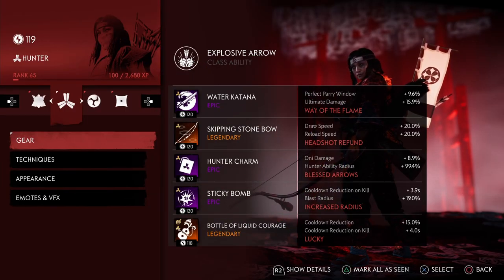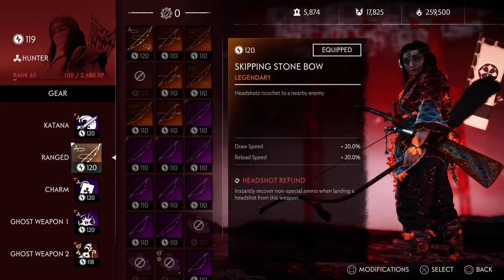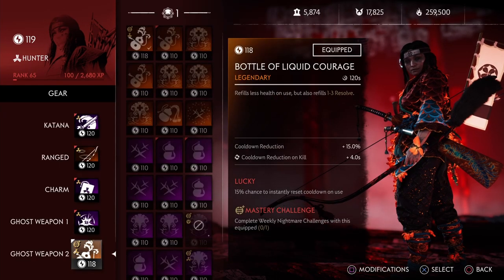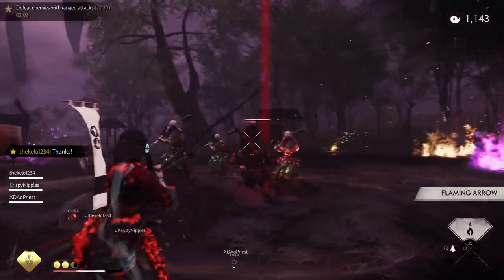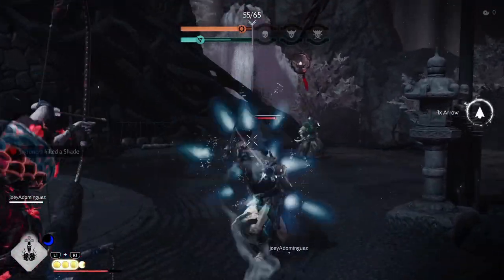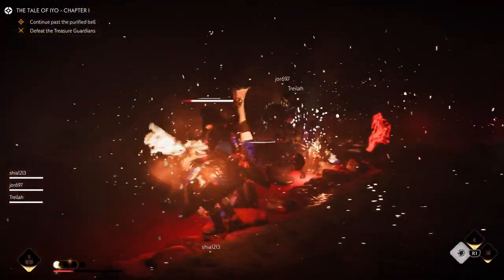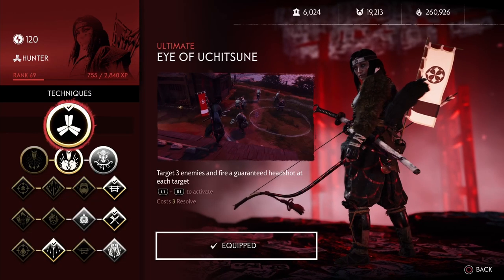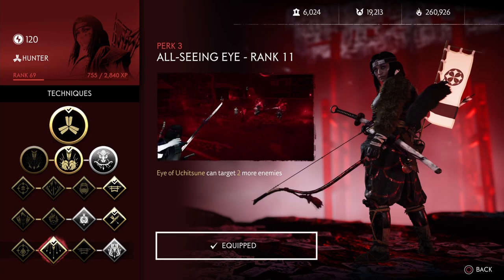Rivals Hunter Build Ghost of Tsushima Legends Director's Cut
My go-to rivals build that has helped me win numerous games.

More new class items, armor, and masks for each class: Hunter, Ronin, Samurai, and Assassin. To complete, some require mastery challenges and other Trials of Iyo.

Ghost of Tsushima is a 2020 action-adventure game developed by Sucker Punch Productions and published by Sony Interactive Entertainment. Featuring an open world, the player controls Jin Sakai, a samurai on a quest to protect Tsushima Island during the first Mongol invasion of Japan.

MY GEAR
Cheap Blue Snowball Mic

00:00 Intro
00:35 Legendaries
02:37 Katana
03:20 Charm
04:08 Ghost weapon 1
04:34 Techniques
05:16 Rivals Match with Joey